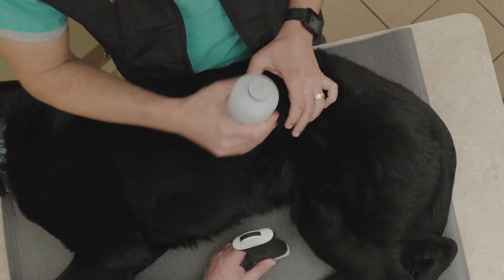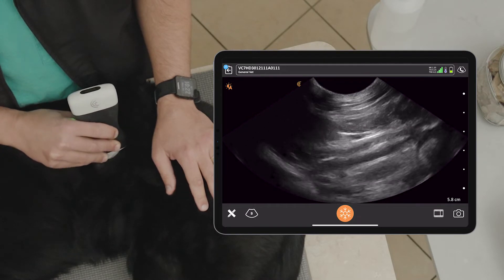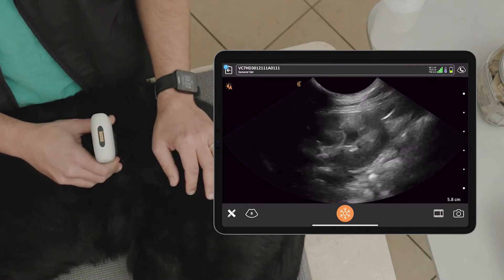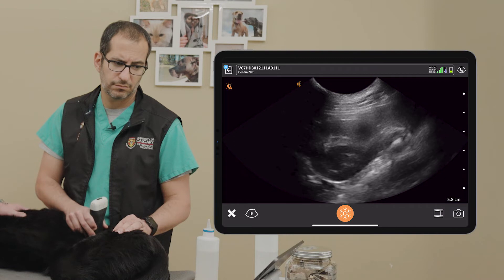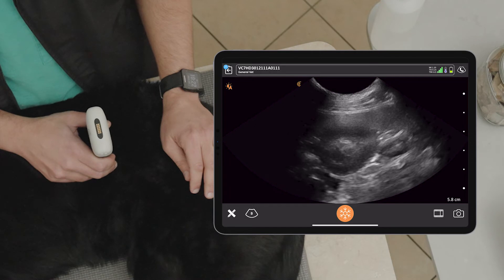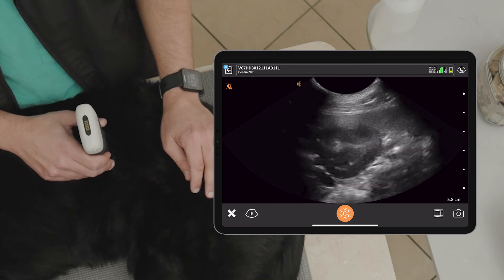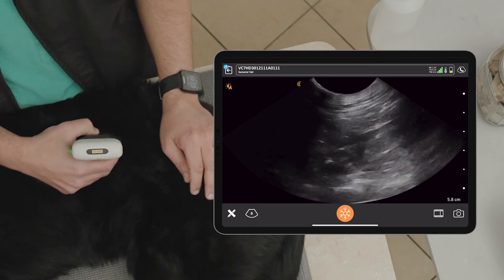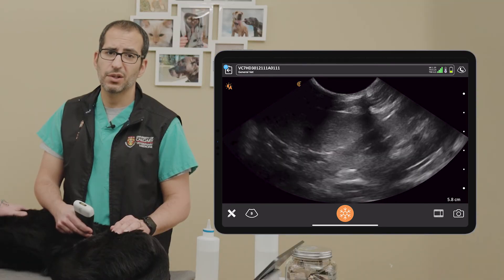Scanning the Left Paralumbar Site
This site provides valuable information not only about the left kidney, but it's   Look for fluid, free air, and renal abnormalities such as renal obstruction in the left paralumbar site.